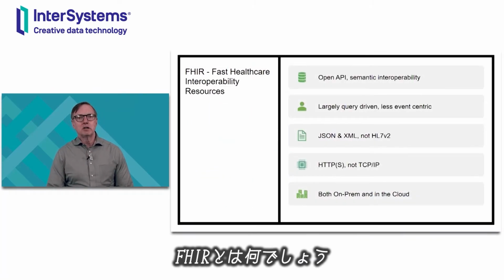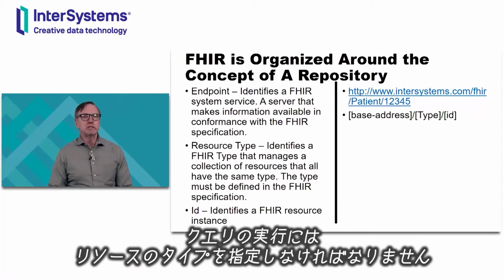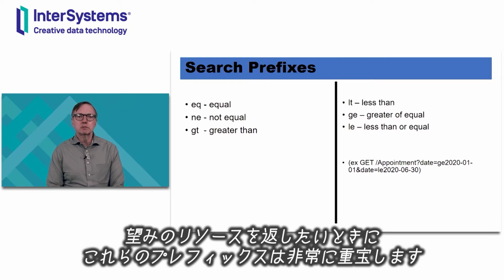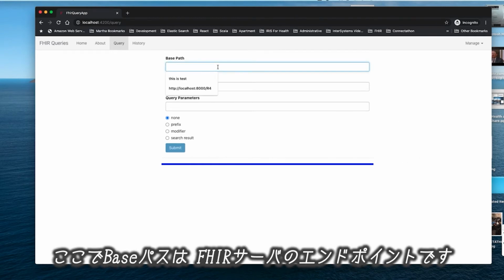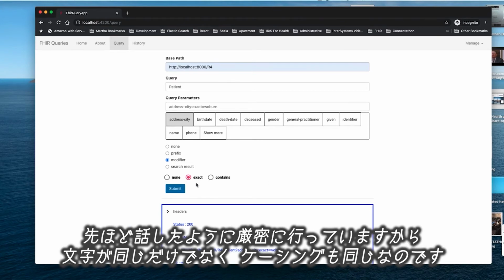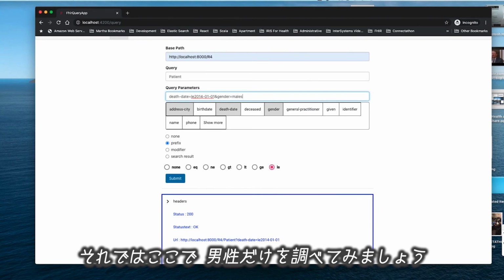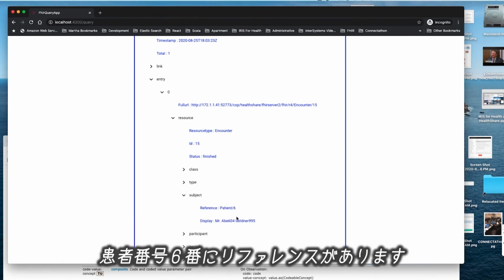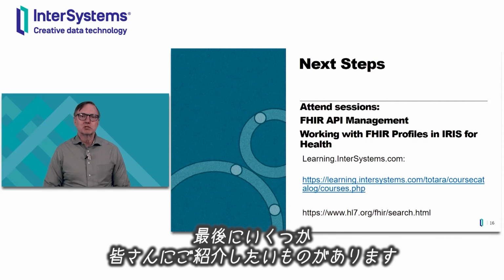FHIR サーチ（字幕付き）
【InterSystems Japan Virtual Summit 2021 ：HL7 FHIR よるインターオペラビリティ】

この動画では、さまざまなクエリ・オプションを使ってFHIRリソースを検索する方法をご紹介し、FHIR の検索についての理解を深めます。